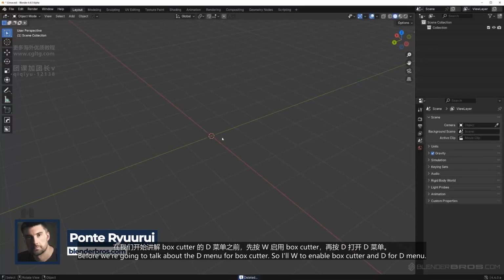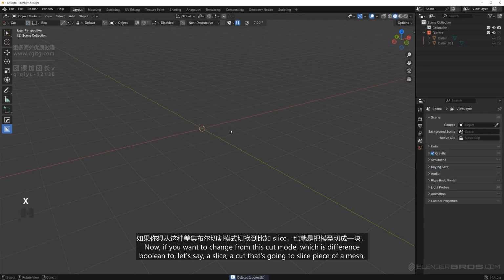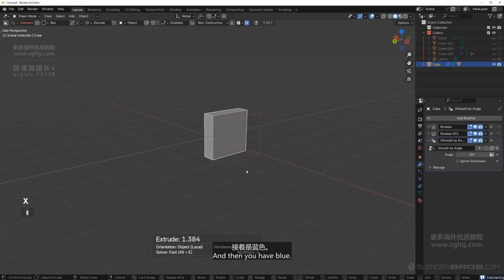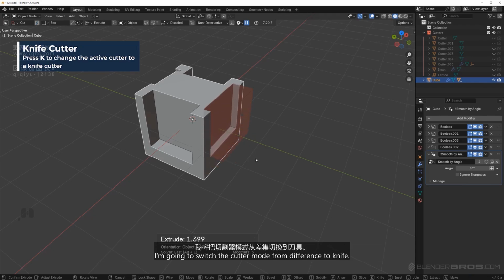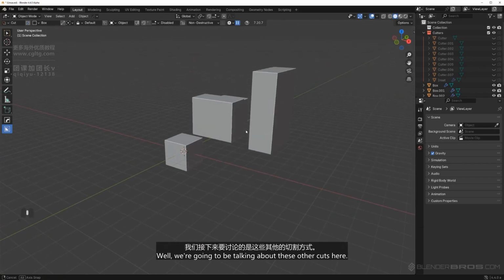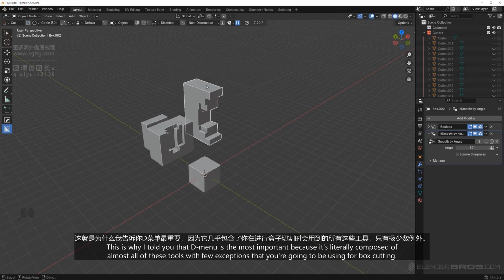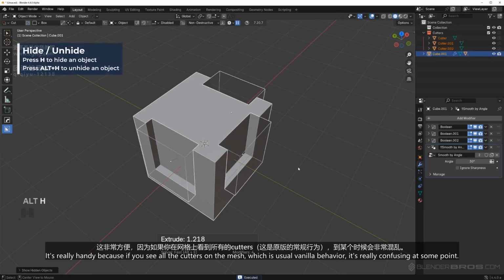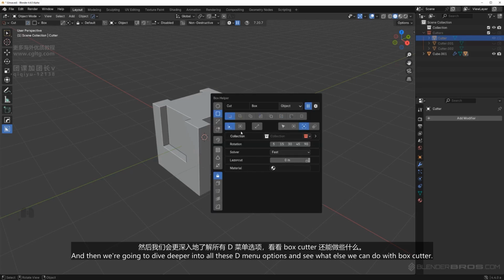Section 03 - Boxcutter (Tools and Menus) Boxcutter Basics (1/7)